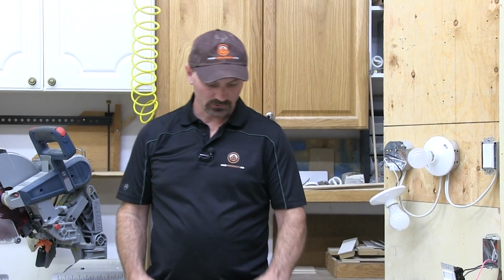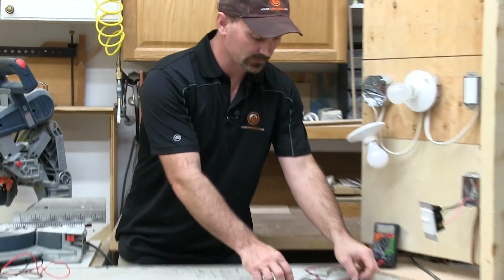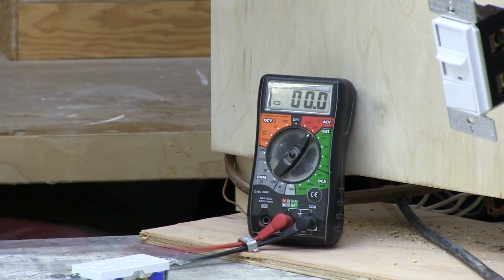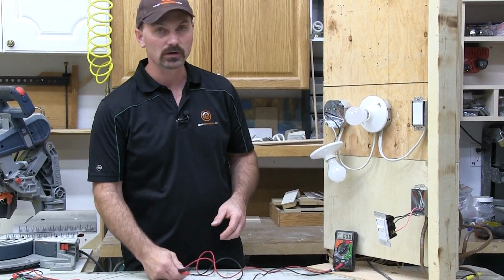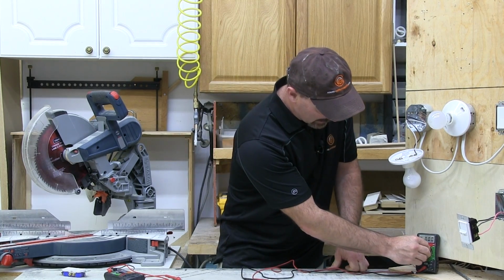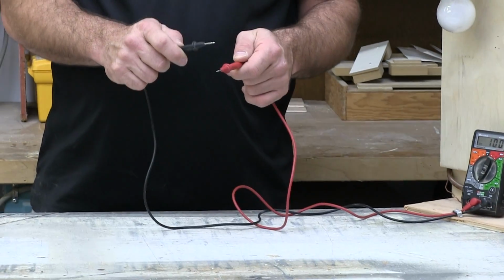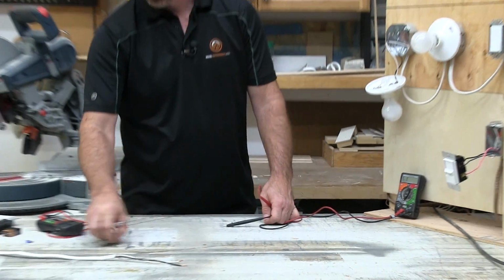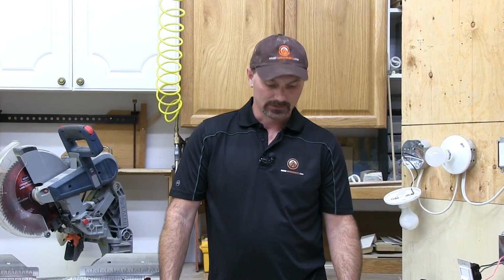How To Use A Multimeter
shows you how to use a multimeter as it pertains to the average homeowner DIYer.

If you have questions about your home improvement projects, stop by the forum on our website, where Shannon will answer your questions in detail for free.

The information contained in the videos is intended to give general guidance to simplify DIY (do it yourself) projects. Because tools, products, materials, equipment, techniques, building codes and local regulations are constantly changing, SKS Media cannot and does not assume any responsibility or liability for the accuracy of the information contained therein. Further, SKS Media will not accept any claim for liability related to, but not limited to, omissions, errors, injury, damage or the outcome of any project. It is the responsibility of the viewer to ensure compliance with all applicable laws, rules, codes and regulations for a project. The viewer must always take proper safety precautions and exercise caution when taking on any project. If there are any questions or doubt in regards to the element of a project, please consult with a licensed professional. SKS Media conducts all matters in accordance with the laws of Saskatchewan, Canada.